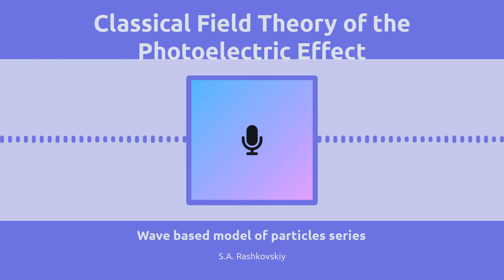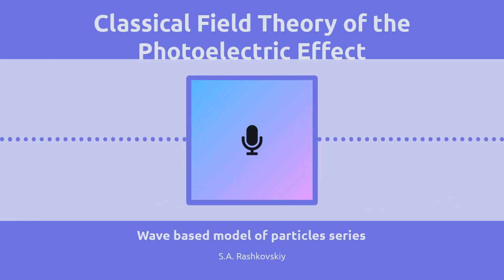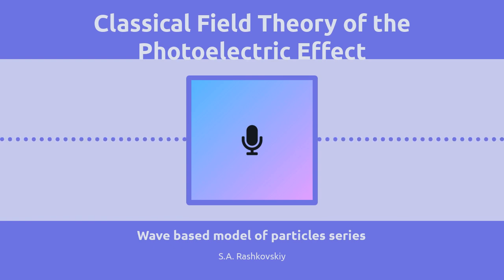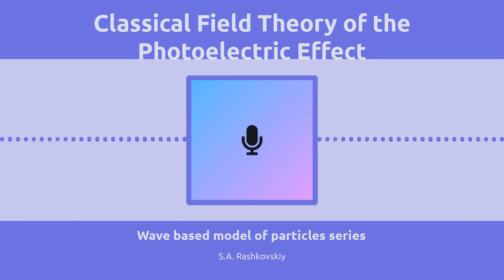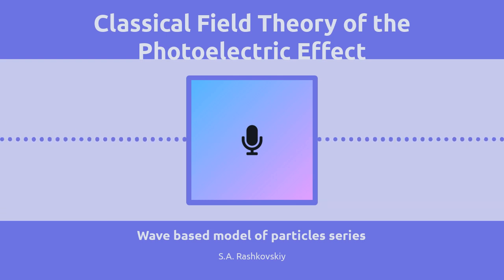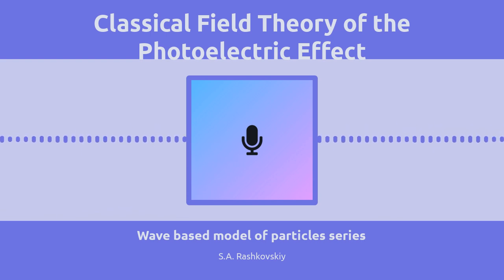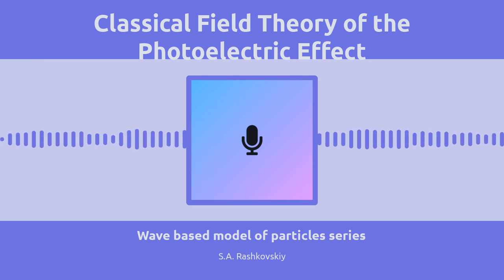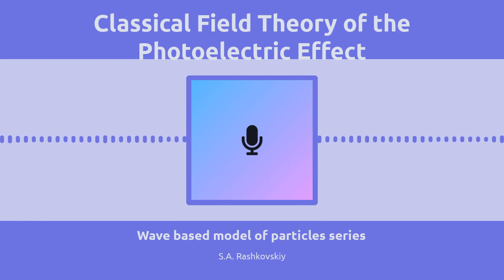Classical Field Theory of the Photoelectric Effect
This source examines the photoelectric effect through the lens of classical field theory, suggesting that a quantum interpretation of light and matter isn't necessary to explain this phenomenon. The author argues that viewing light as a classical electromagnetic wave and electrons as continuous wave fields provides a complete description of the photoelectric effect, without needing the concept of photons. The author critically reviews previous explanations of the photoelectric effect and other quantum phenomena, presenting a classical approach to understand light-atom interaction.
S.A. Rashkovskiy

This is a "podcast" based on a paper by Sergey A. Rashkovskiy entitled